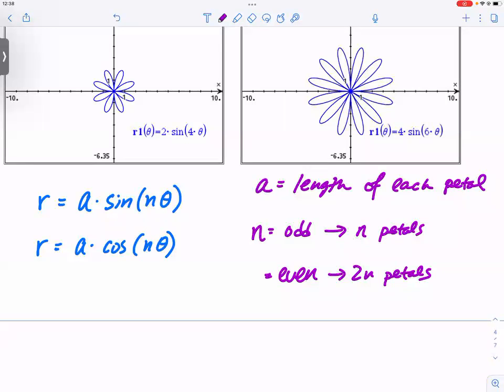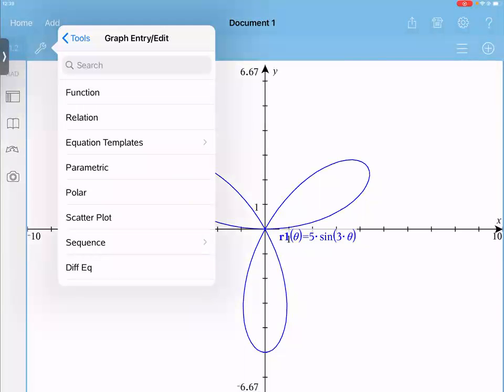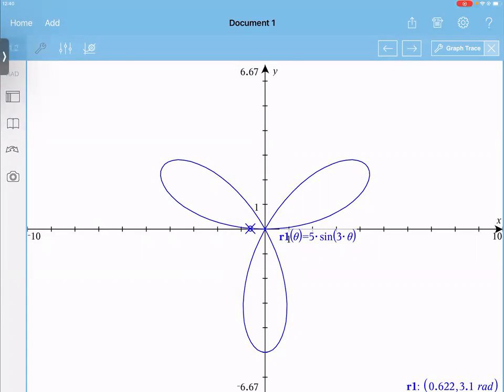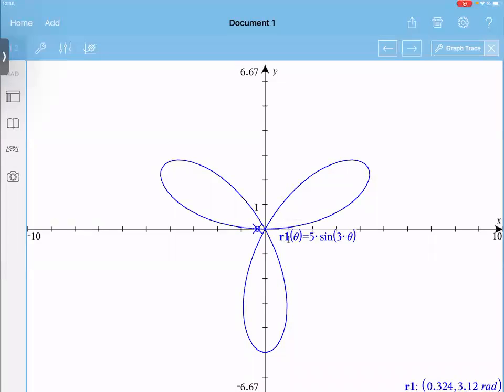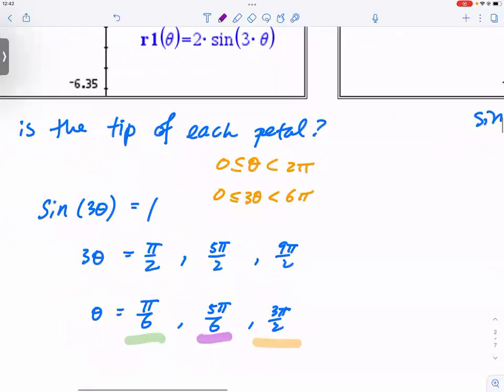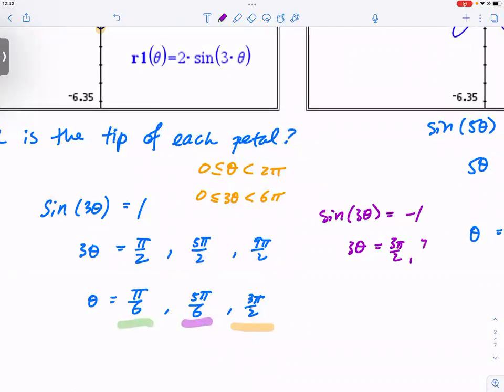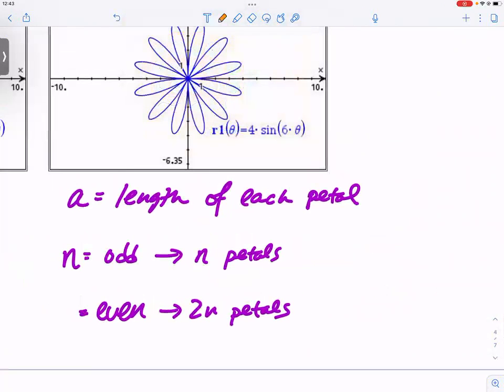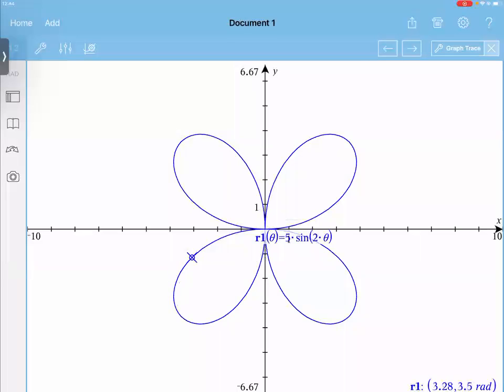[PreCal] Summary of Graphing Roses (Unit 10 Lesson 3.3)